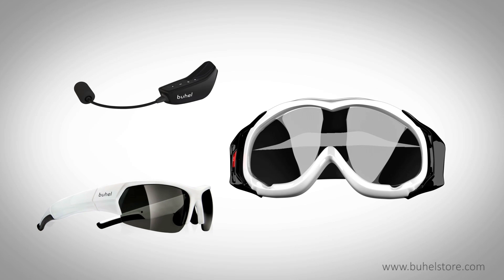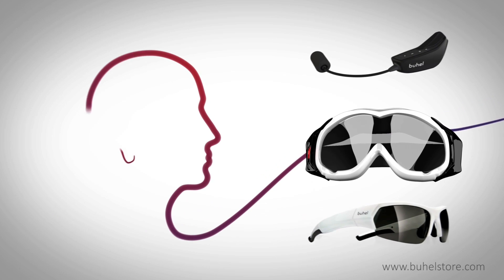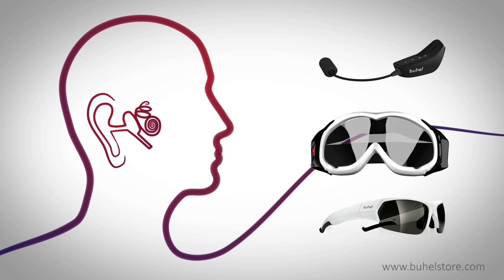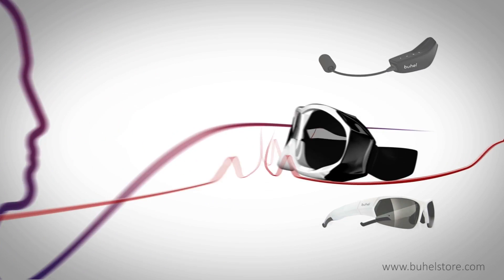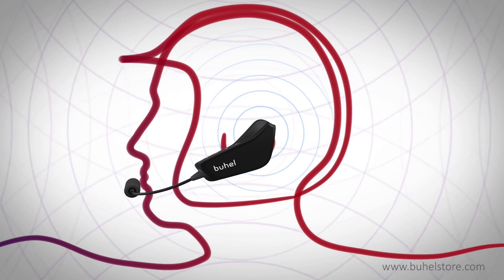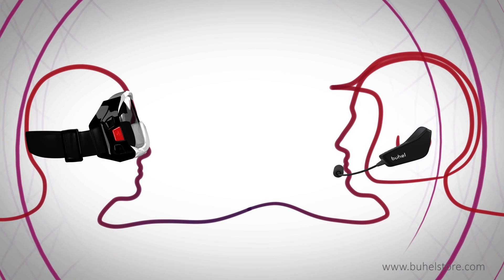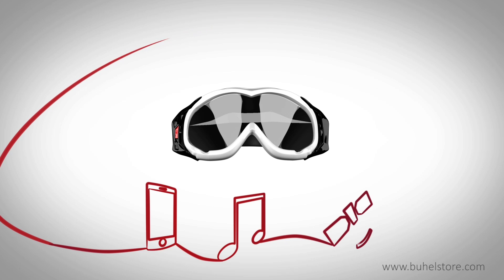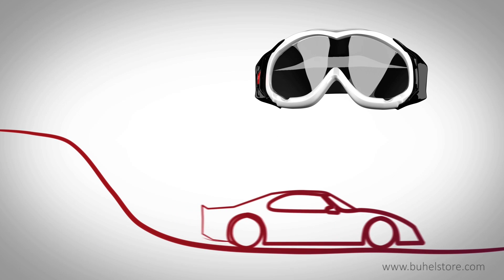Buhel Bone Conduction Technology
presents a simple explanation of the innovative Buhel Bone Conduction Technology. This is how the Buhel bluetooth goggles and motorcycle headsets work.

Buhel offers unique Italian designed goggles, motor headsets and sport communication systems with bluetooth, intercom and bone conduction technology. These allow you to clearly communicate in the noisiest situations.